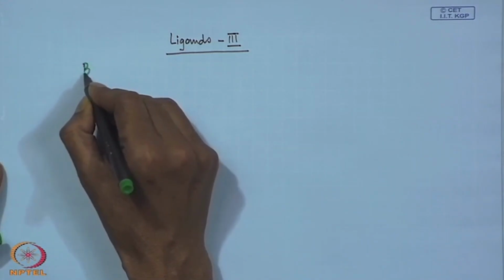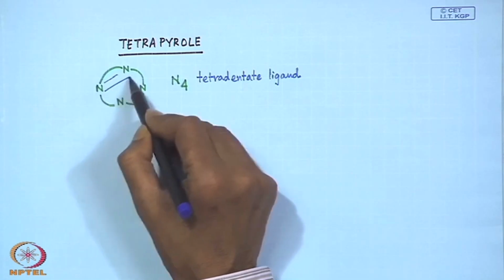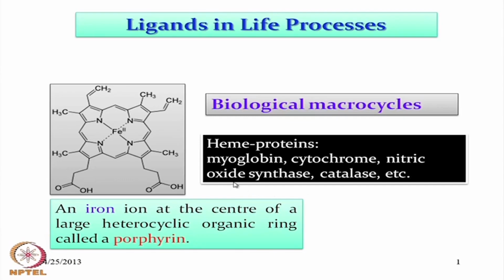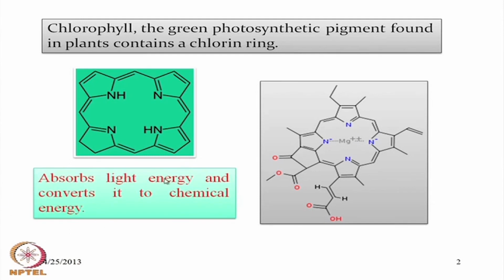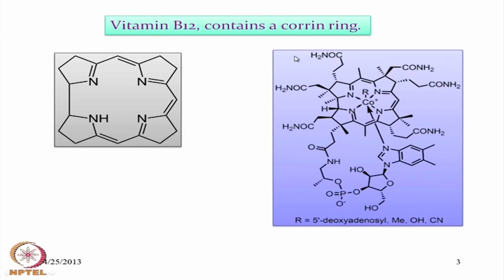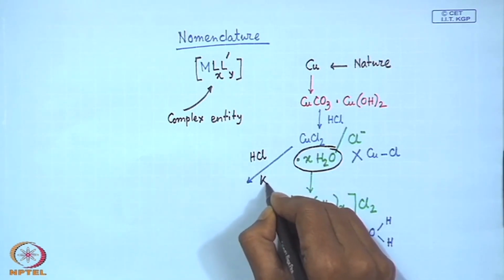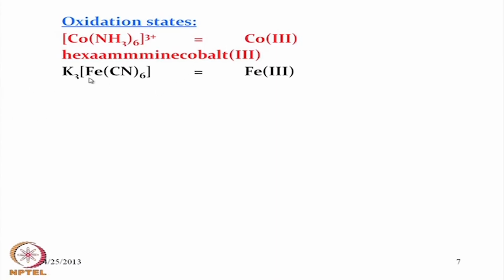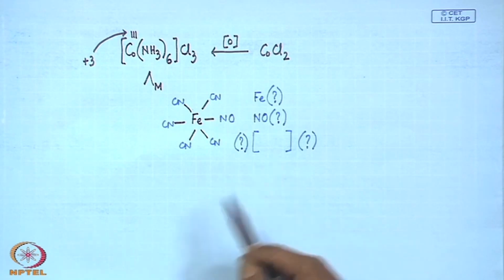Ligands - III and Nomenclature - I